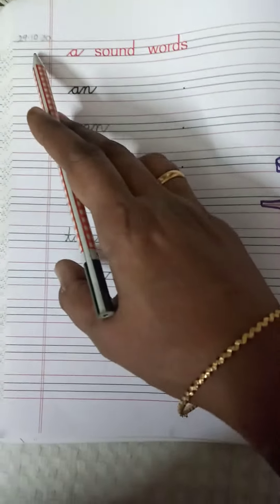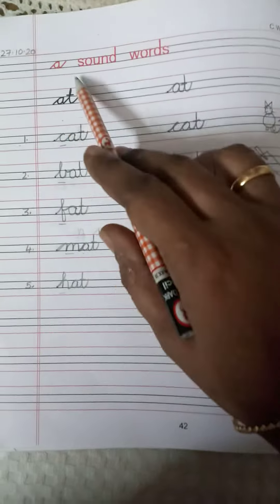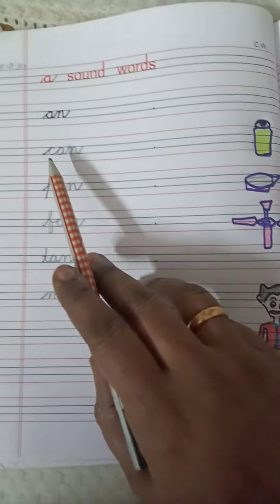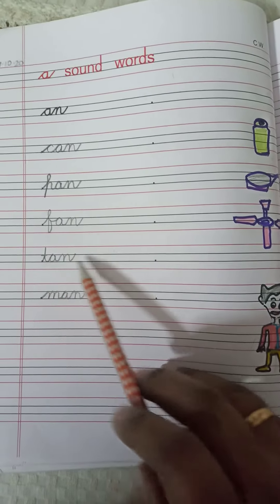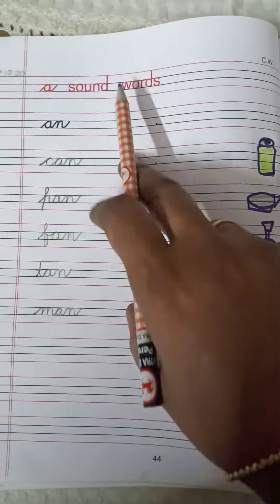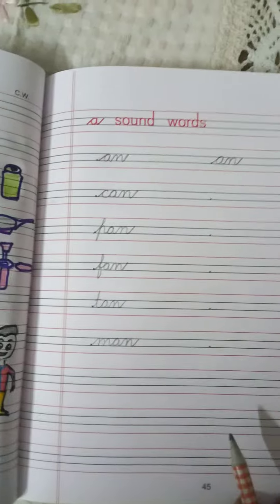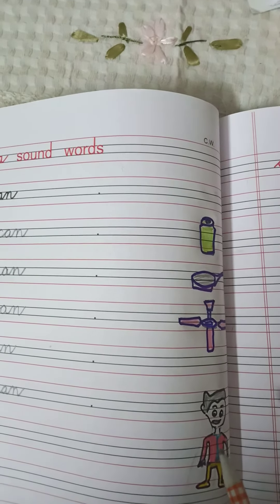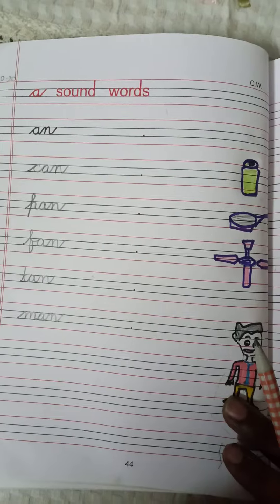UKG English (29.10.2020)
'An'.  words